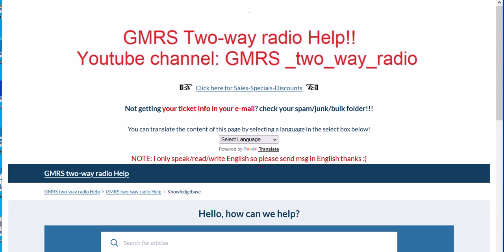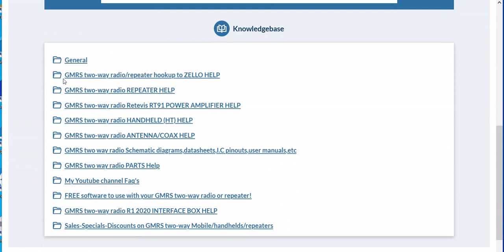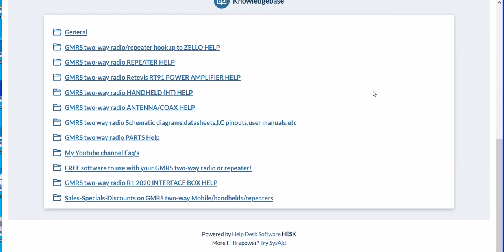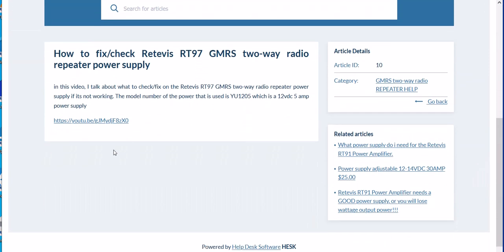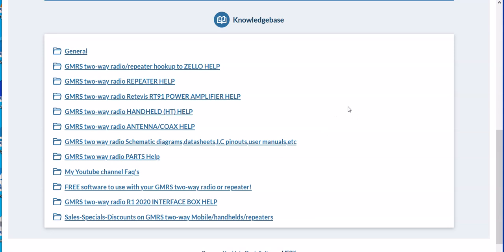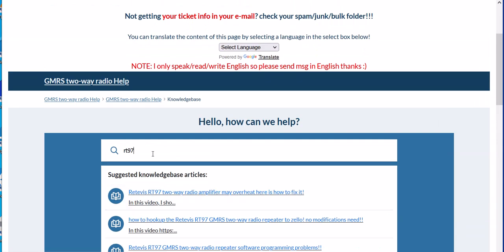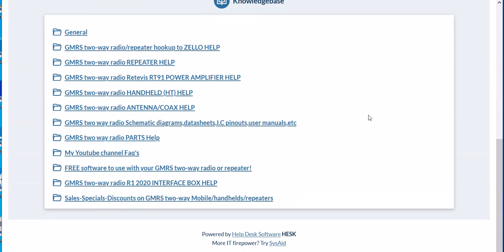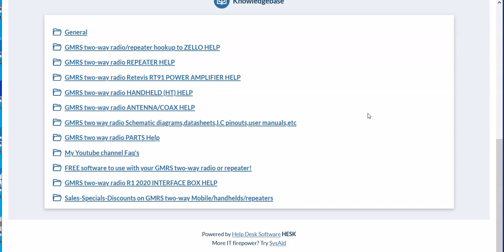🔺 information on my GMRS two-way radio HELP website and my YouTube HELP playlist!! 🔺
in this video, (re-upload, sorry I didn't know the last video sound went out) I talk about my GMRS two-way radio HELP website and my YouTube HELP playlist on how I have it setup to find information/help easier!!